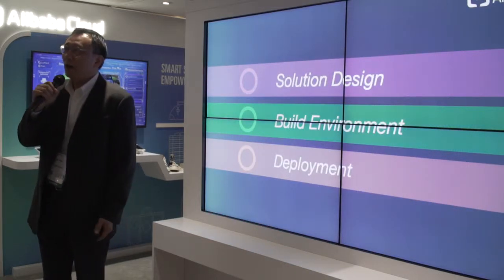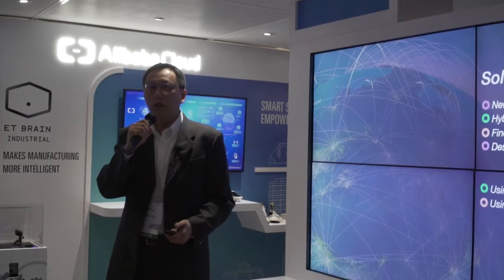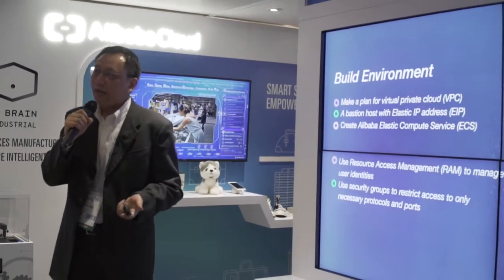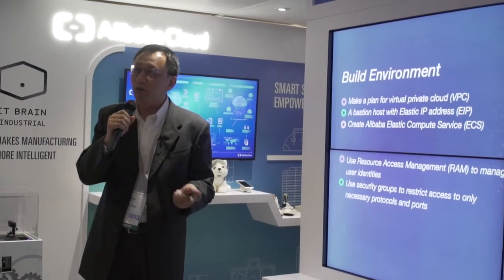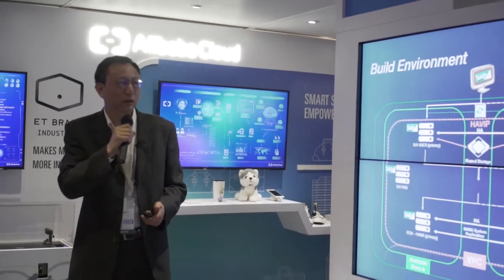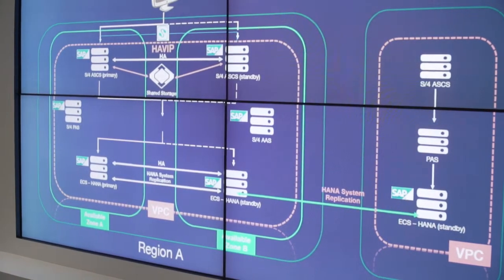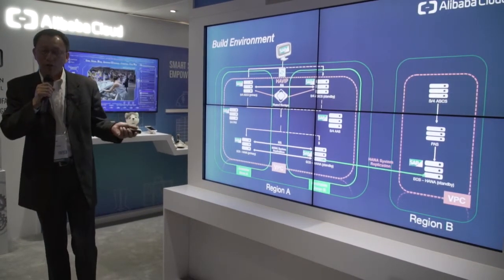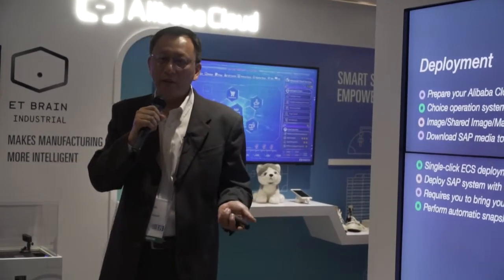Alibaba Cloud x SAP SAPPHIRE | 3 Steps to Deploy Your SAP on Alibaba Cloud